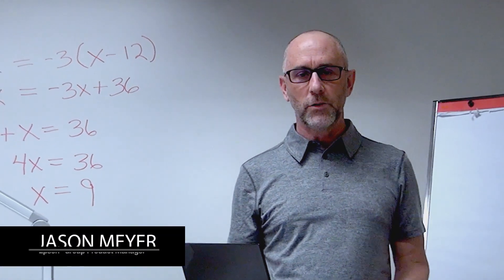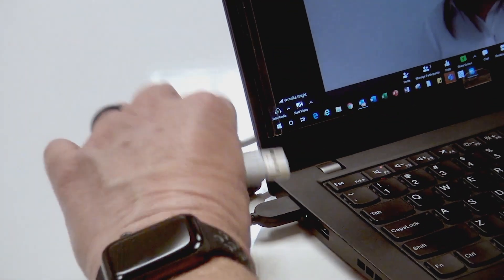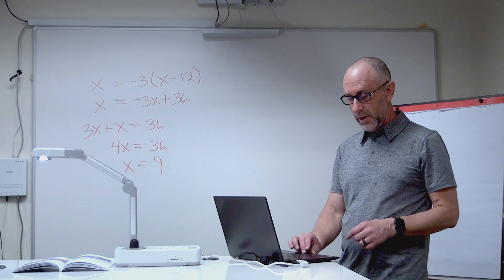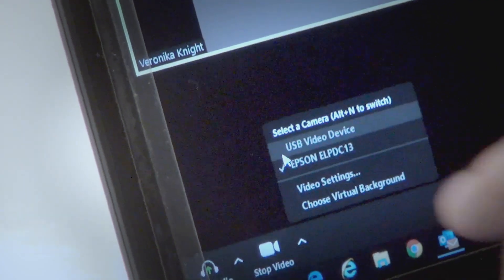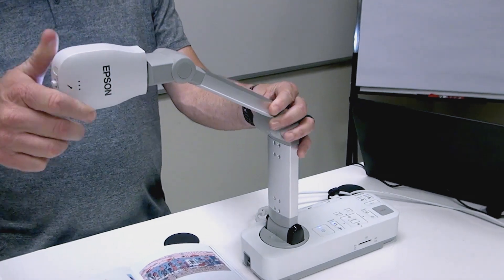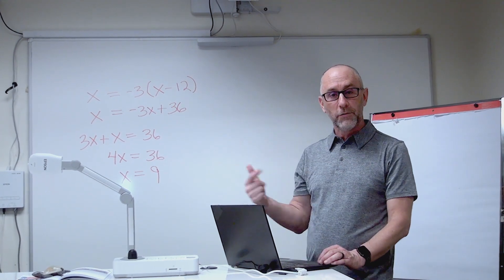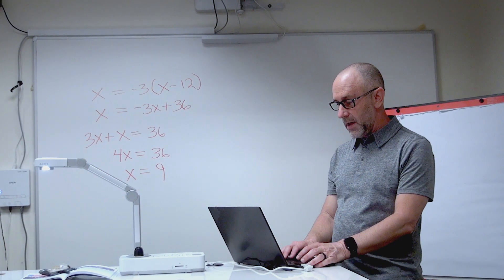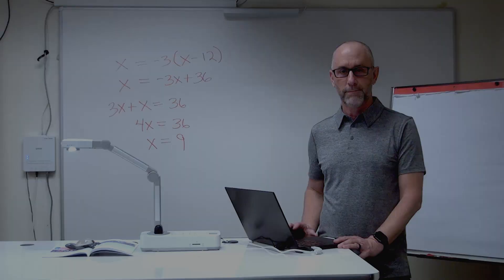Cómo usar una cámara de documentos para trabajar o enseñar a distancia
En este breve vídeo te mostramos cómo aprovechar una cámara de documentos Epson para hacer más eficiente la enseñanza remota o el teletrabajo. Porque hay más posibilidades que el campo visual de la cámara de tu dispositivo para un aprendizaje, docencia y trabajo más efectivo.